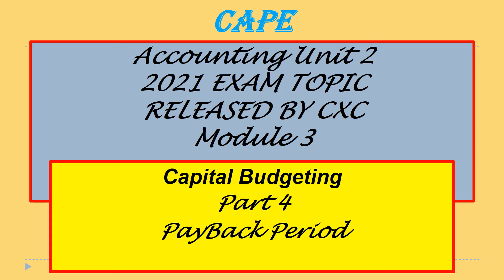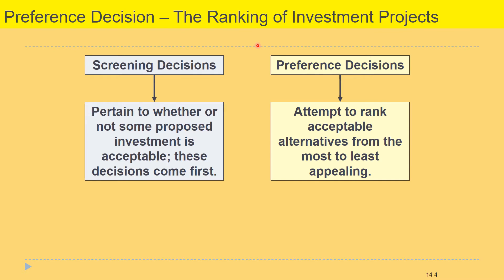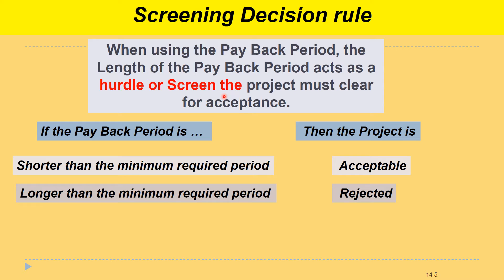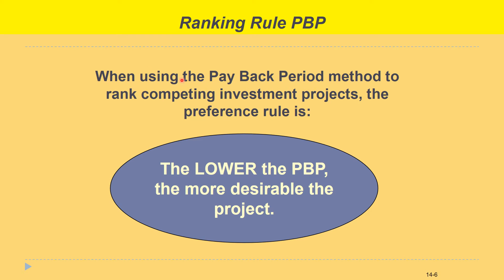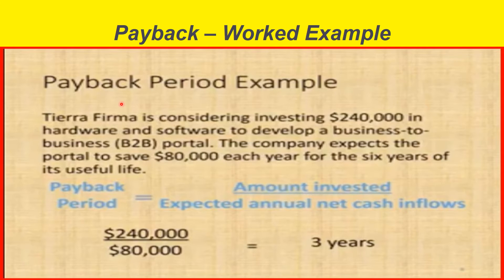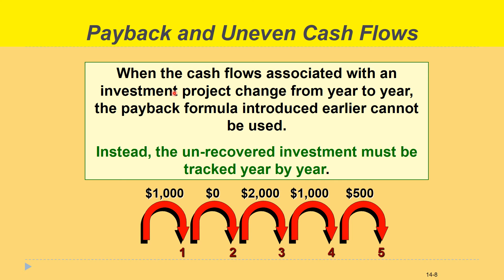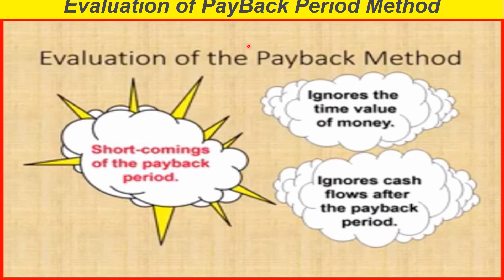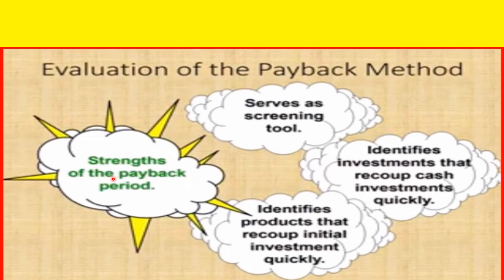CAPE Accounting Unit 2 Module 3 Capital Budgeting PayBack Period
2021 Exam Topic Capital Budgeting
Payback Period
Screening and Preference Rules
Annuity and Uneven Cash Flows